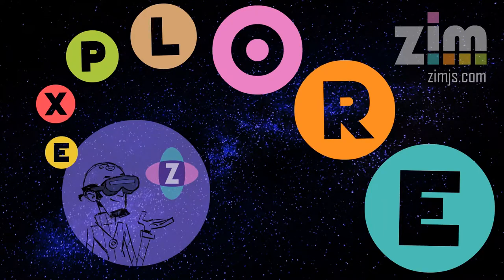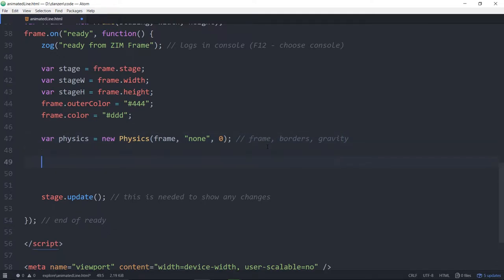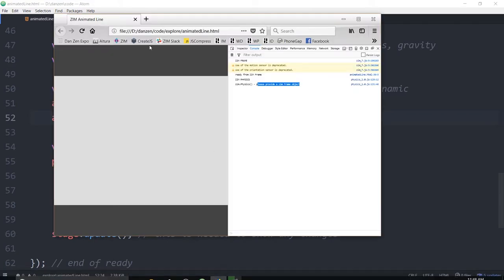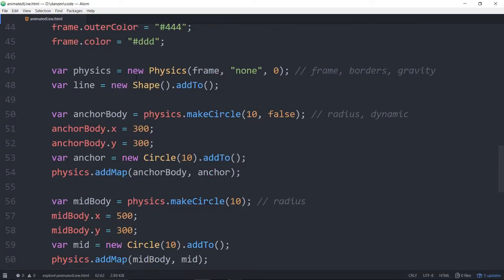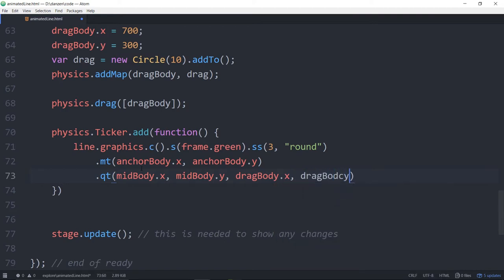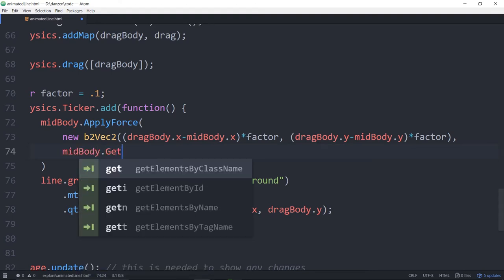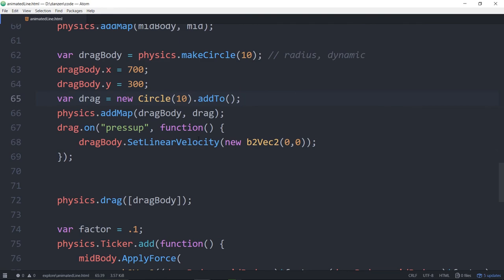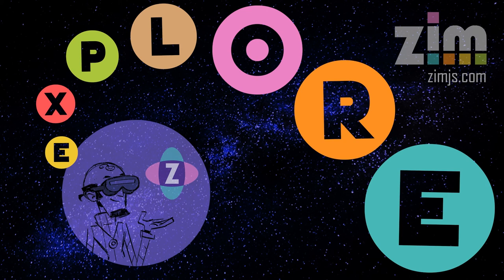ZIM Explore! 12. Wiggly Line